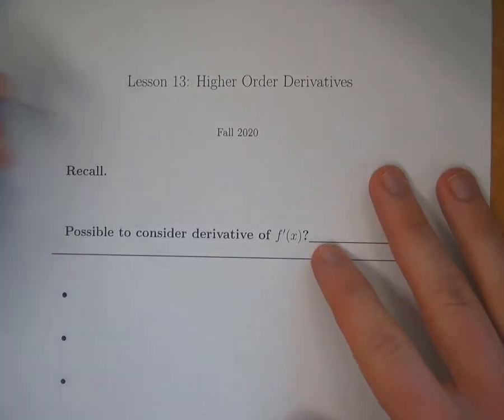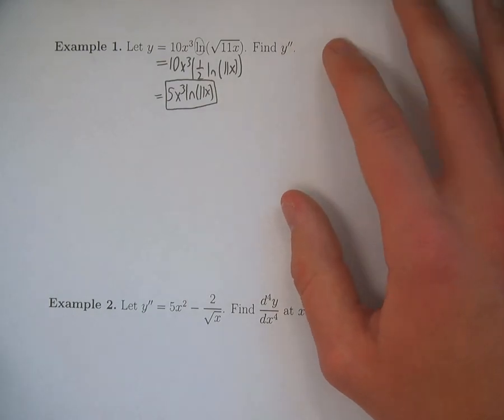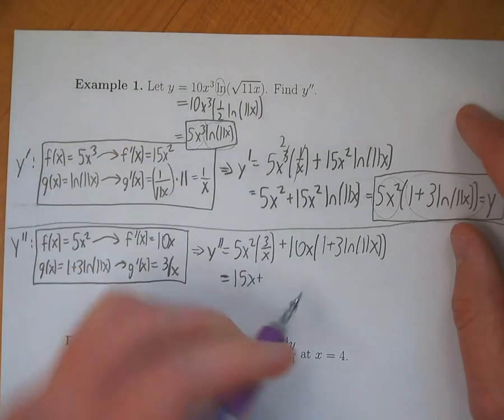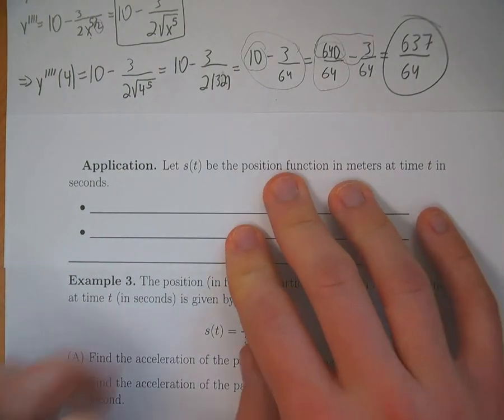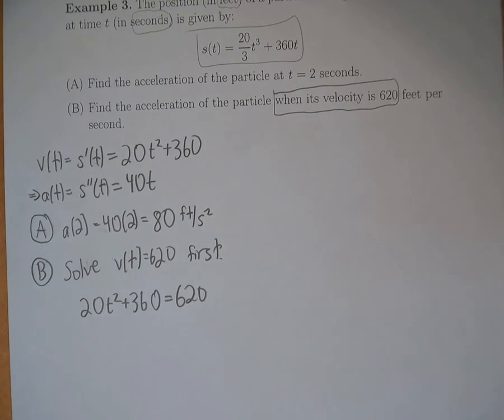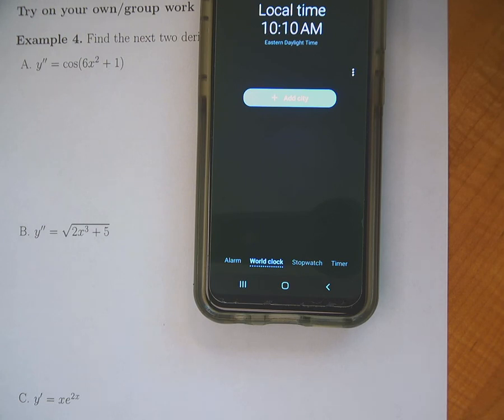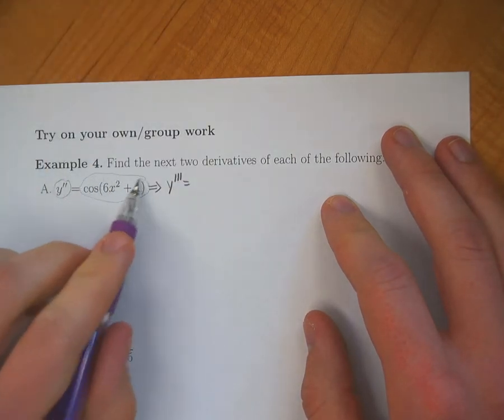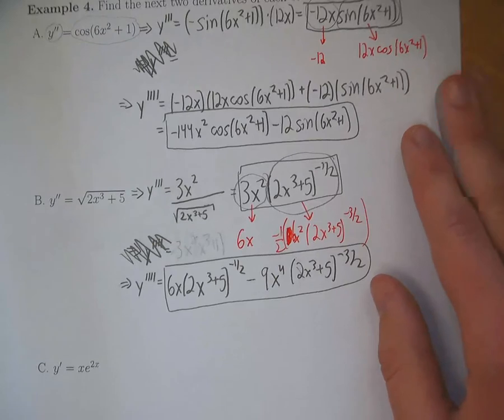Purdue MATH 16010 Lesson 13-Higher order derivatives